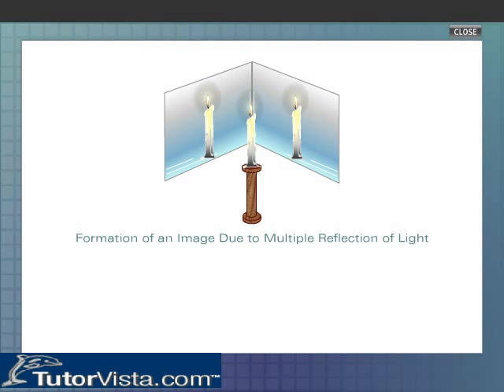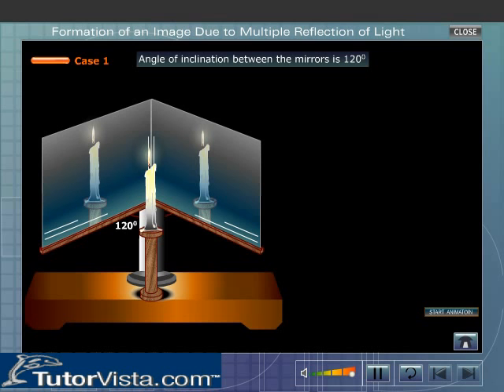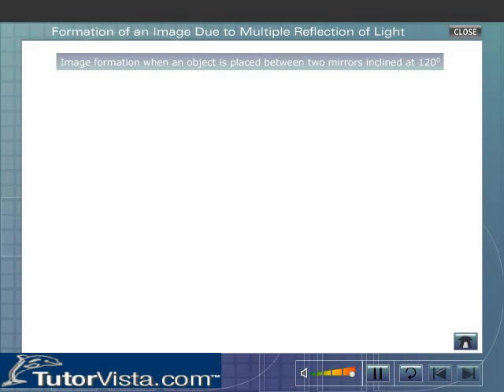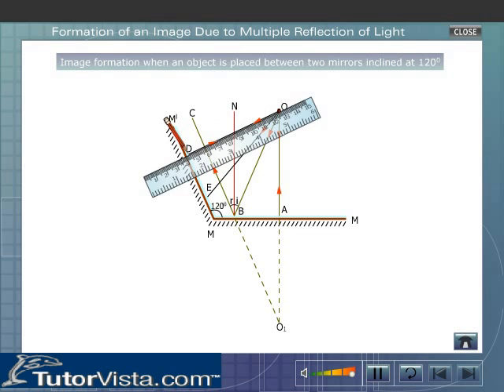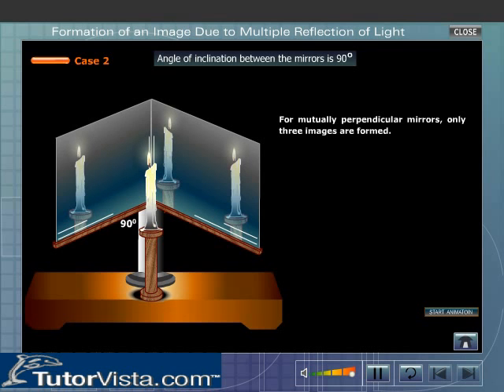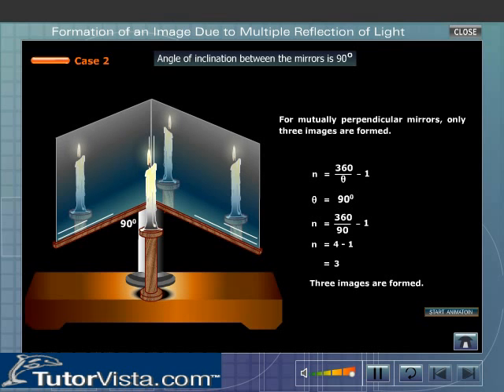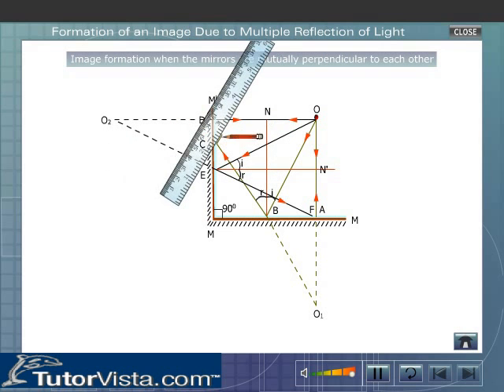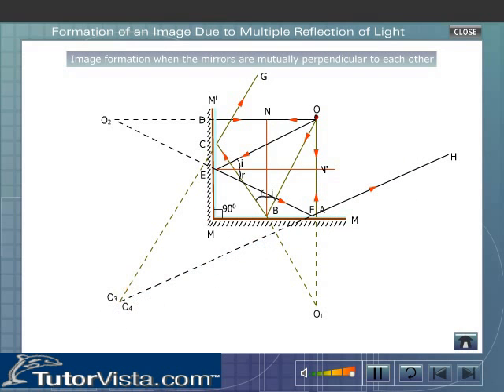Image Formation in a Plane Mirror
Reflection of light is used for viewing purpose mostly in different situations. Reflection of light occurs because of the shiny surface and we know Silver is the best reflector of light and is also used as the back paint for the glass which results in formation of mirror.

Plane mirrors are used for daily purpose in houses, malls, showrooms and trial rooms, wash rooms etc. And in amusement park or we can say in circus, it is used for Mirror Maze.